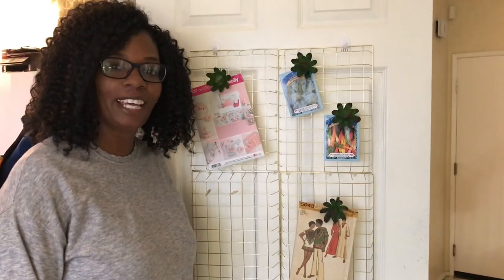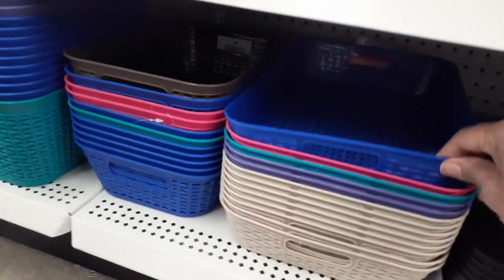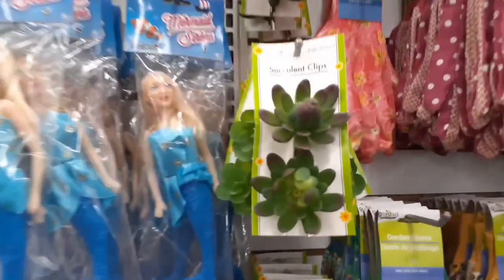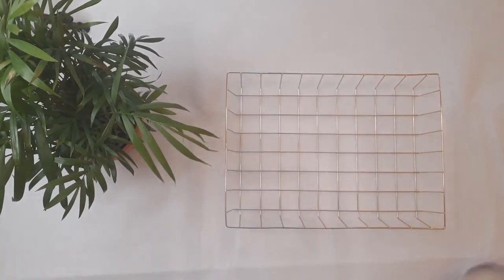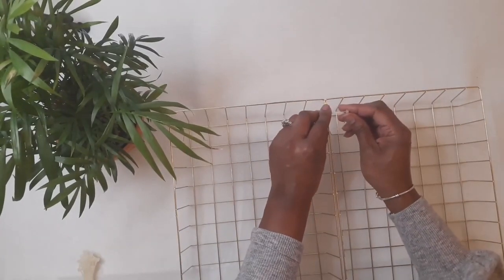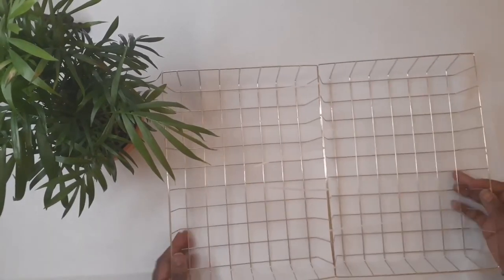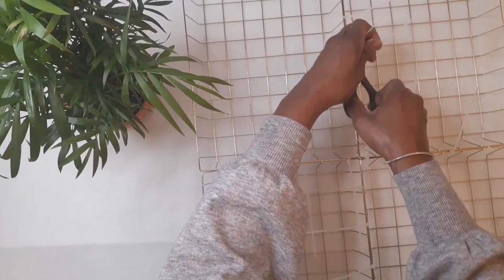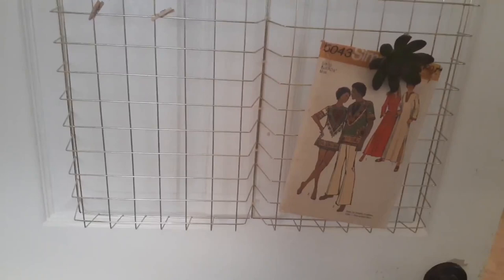New $6 Dollar Tree DIY Wall Organizer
Hello Friends,

During a trip to Dollar Tree, I discovered these gorgeous gold wire trays that I intended to use for organization of my sewing room. Instead, I ended up making a wall organizer/grid after I was inspired by an item that I saw at another store.

Come along to see how you can create one, too.

Check out my Etsy shop where I feature beautiful handmade home decor inspired by the textiles of Africa.

Thanks for visiting Home Cents With Nell where I talk about home decor, DIYs, product hauls, gardening and basically everything related to making your home your sanctuary - all on a budget.

~Nell

Items seen/used in this video:

glue gun
sewing patterns
overhead video stand
for cell phones